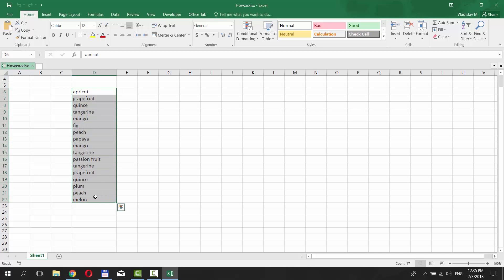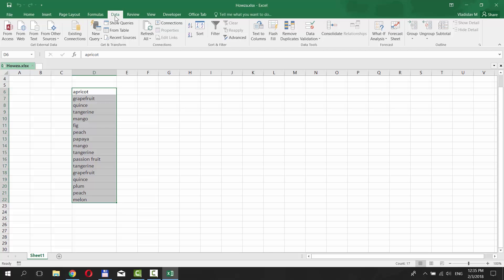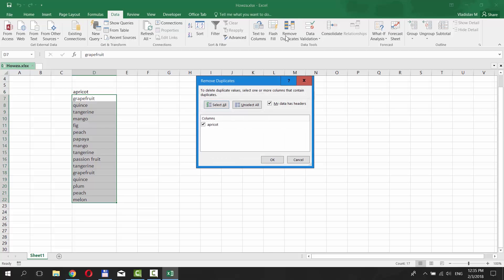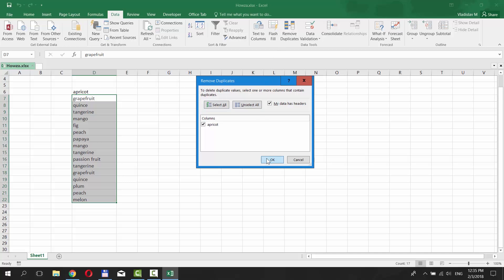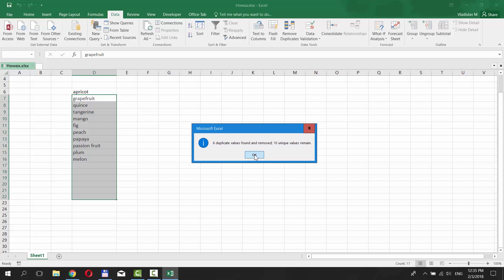How to Remove Duplicate Words in Excel | How to Delete Duplicate Words in Excel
In today's tutorial, we will teach you how to remove duplicate words in Excel.
Open Excel document you need. We have a list of words for this tutorial. Select the words you need. Go to 'Data' tab at the top of the window. Click on 'Remove Duplicates' under 'Data Tools' box. Click 'Ok'. You will see a notification saying how many of duplicates were removed and how many unique words are left. Click 'Ok'.